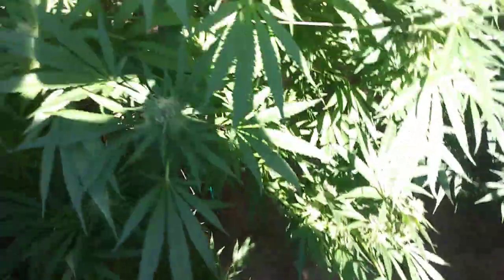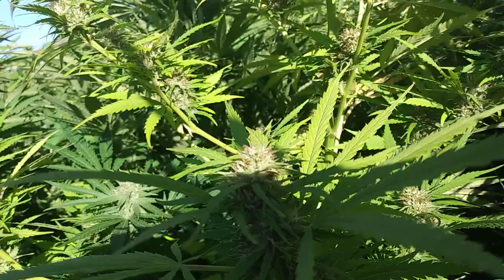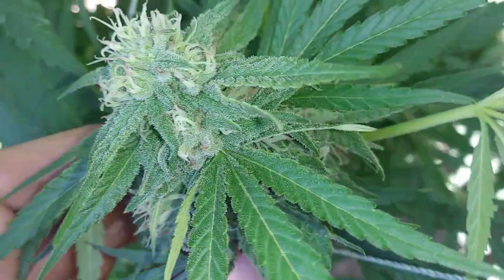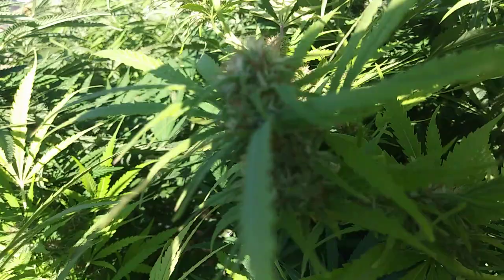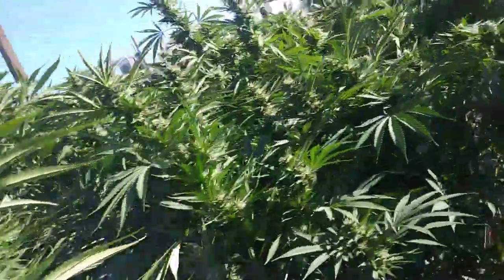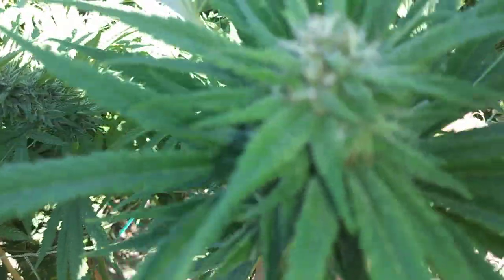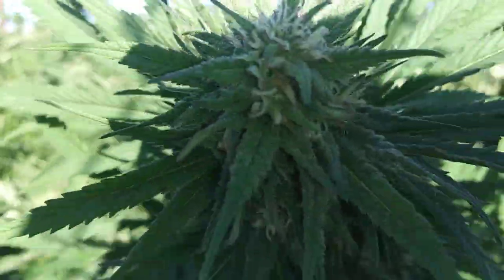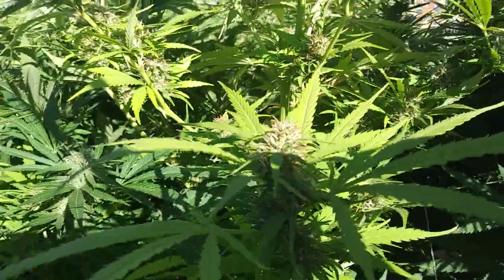Bug problems 2017 grow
Showing examples of russet mite damage